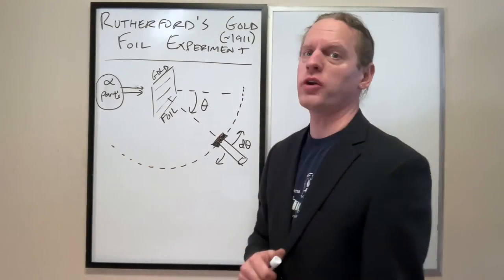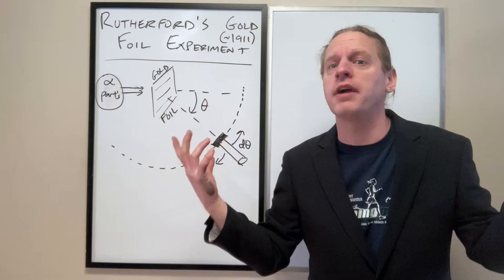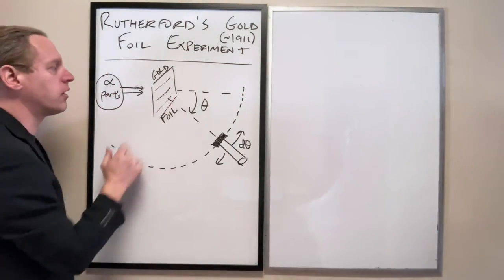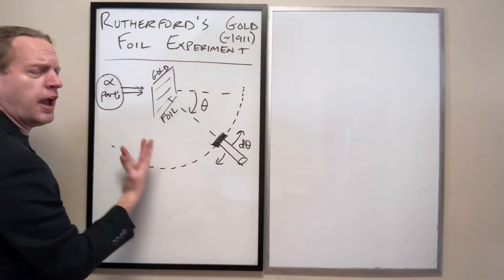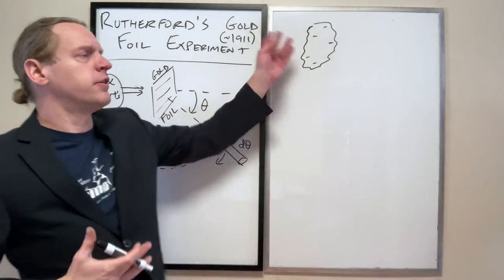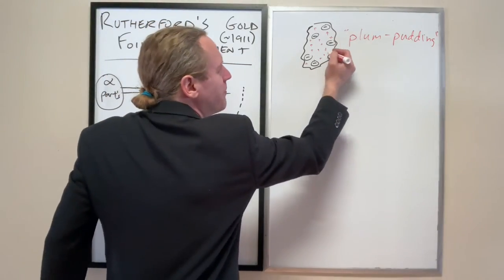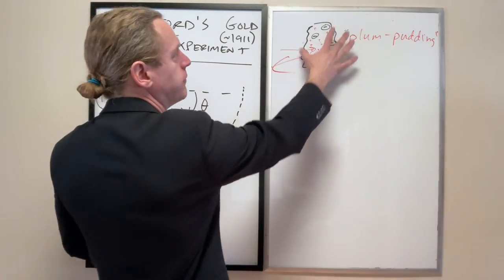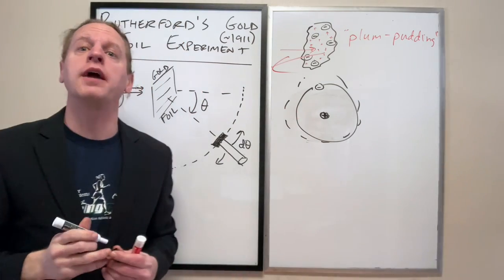QM1_Lec2c: Rutherford's Gold Foil Experiment